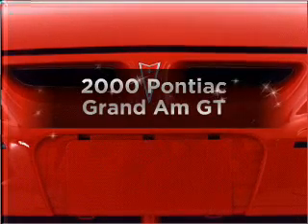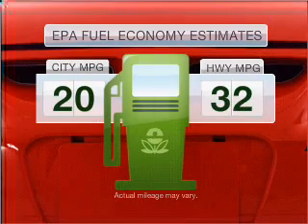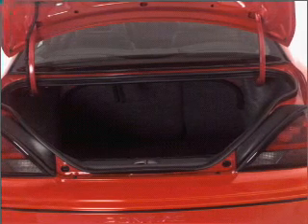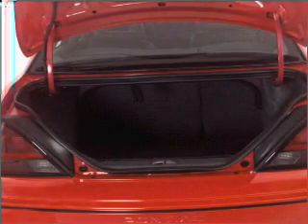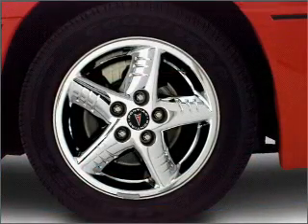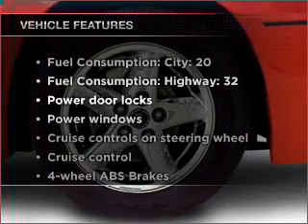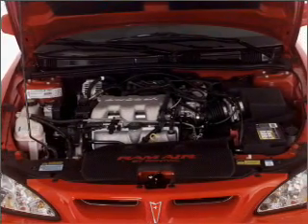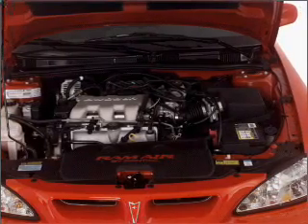2000 Pontiac Grand Am - Gurnee IL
Year: 2000
Make: Pontiac
Model: Grand Am
Trim: GT
Engine: 3.4 liter 6 cylinder 12 valve
Transmission: 4-Speed Automatic
Color: Red
Mileage: 145995
Address:
18834 W Grand Ave